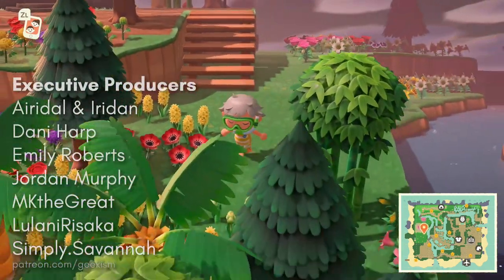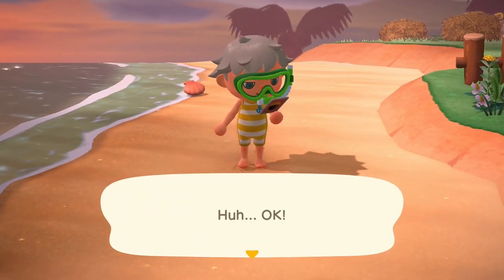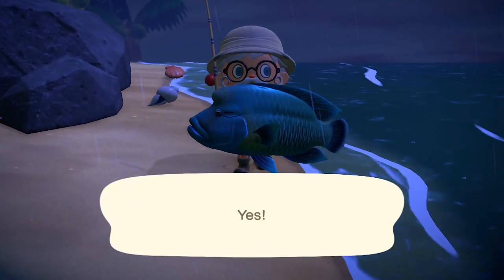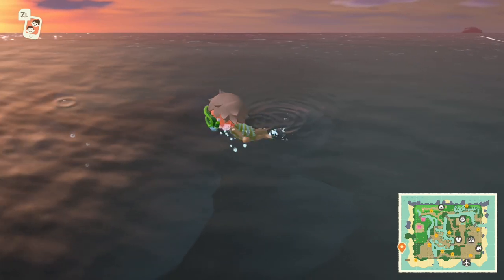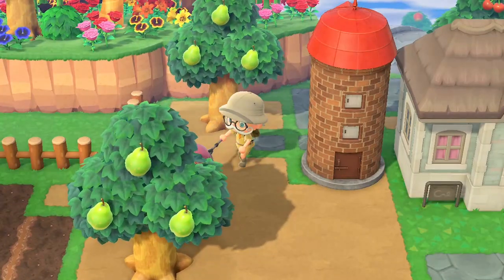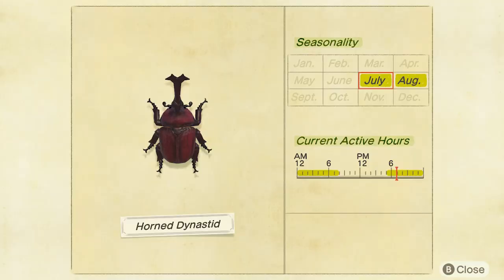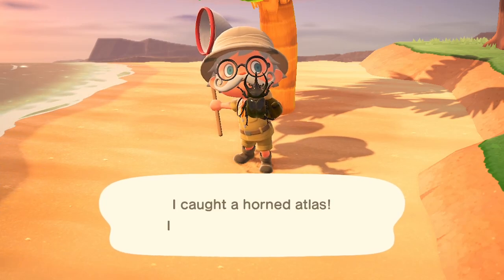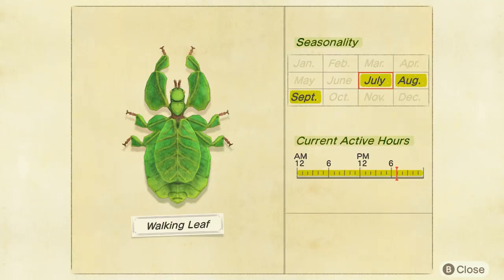July Fish & Bug Guide | Animal Crossing New Horizons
BUG CITY! Here's all the new fish and new bugs in Animal Crossing for July, plus tips on catching them and which fish and bugs are leaving at the end of this month, Gotta catch em all!

Create your own paradise and customize your character, home, decorations, and even the landscape itself. You decide what to build and where—inside or out!

Show off your island utopia to family and friends or pack your bags and visit theirs! Whether playing online or via local wireless, island living is even better when you share it.